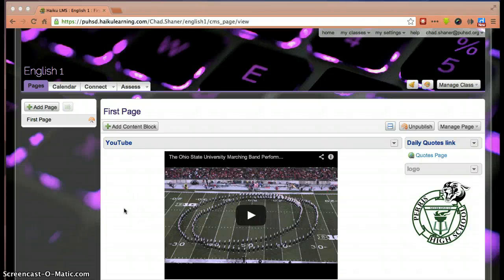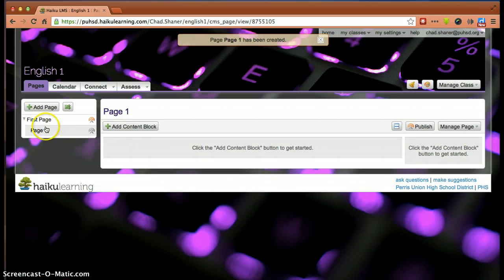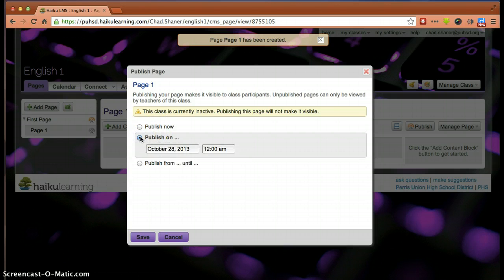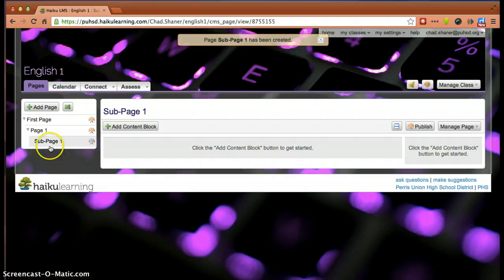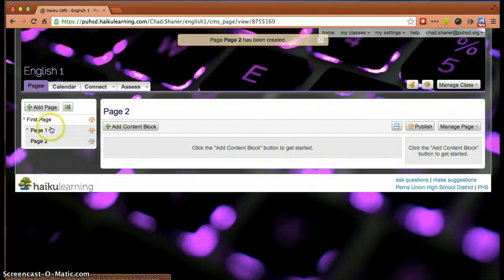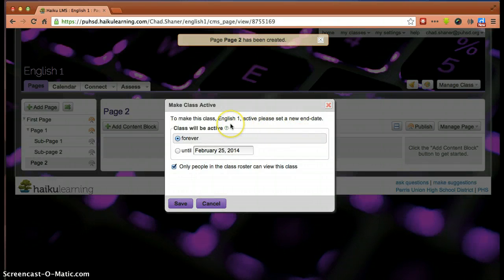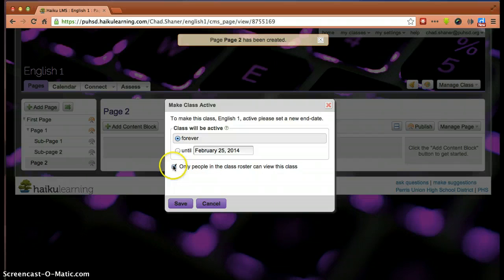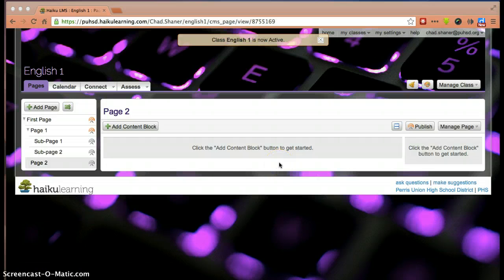Haiku 101 TO-5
Creating sub-pages in Haiku